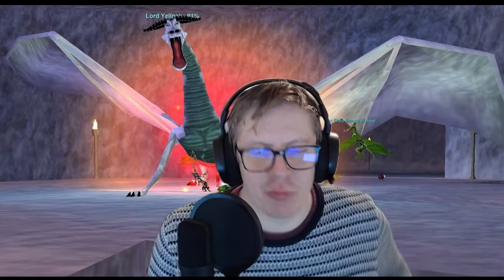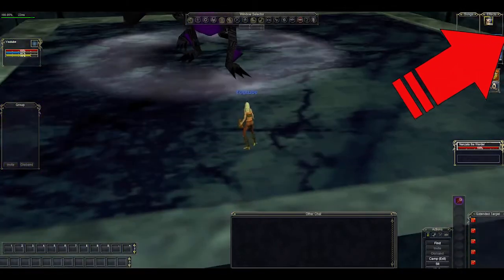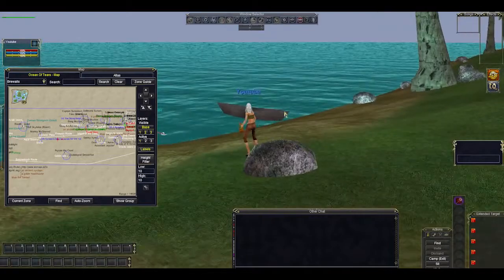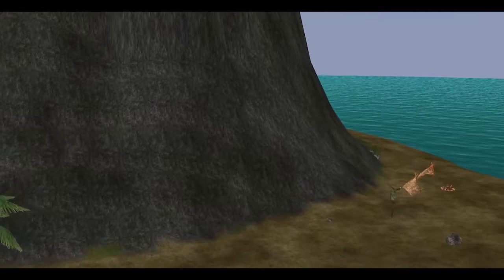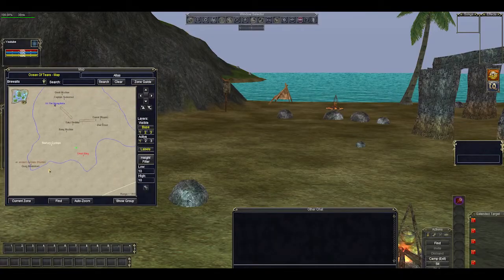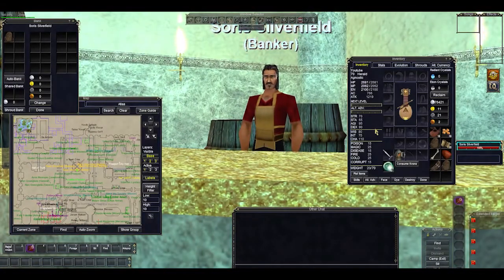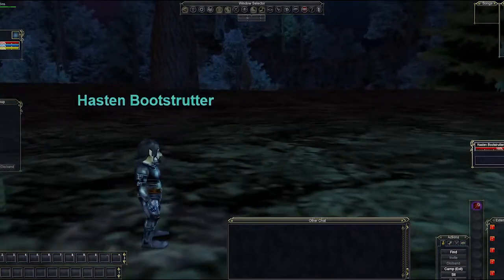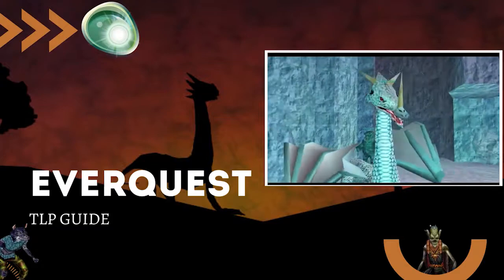Items you MUST get - Journeymans Boots AKA JBoots - Teek & Tormax - Everquest - TLP -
Hi everyone.

Items you MUST get on a new TLP - Jboots / Journeymans boots, here is an explanation as to why you absolutely need these boots and how to get them done.